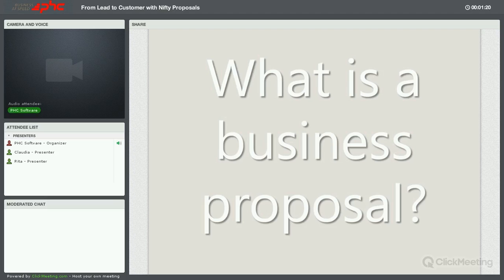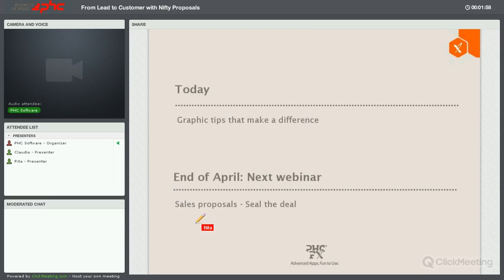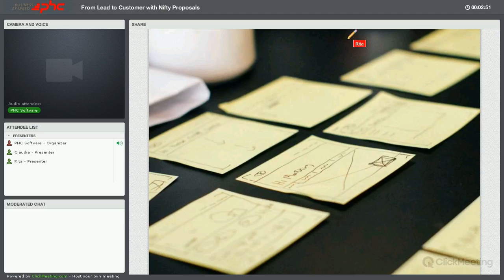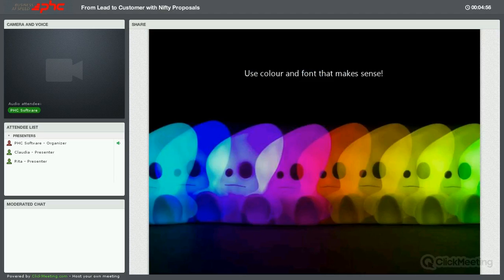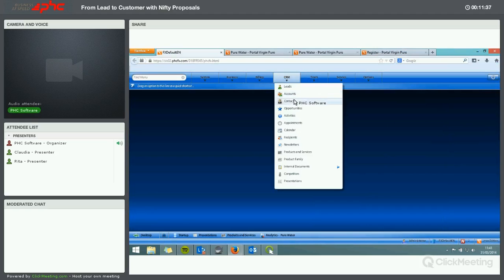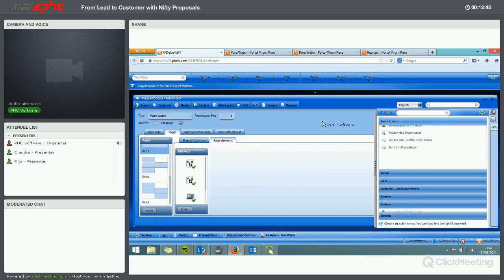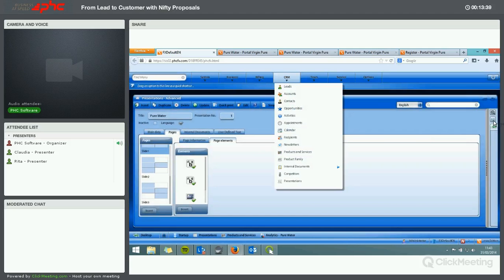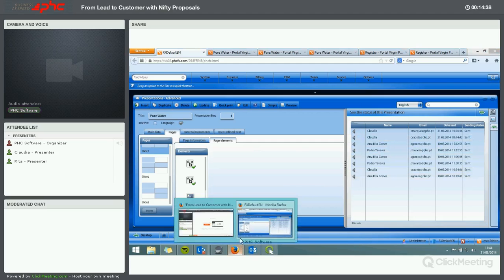From Lead to Customer with Nifty Proposals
What makes a good sales proposal? What does it need to make it stick? To grab your customers attention making sure your proposal was considered has turned into a new form of art. A new way of addressing tribes that needs great storytelling.
This is a recording of webinar on 31 Mars 2014